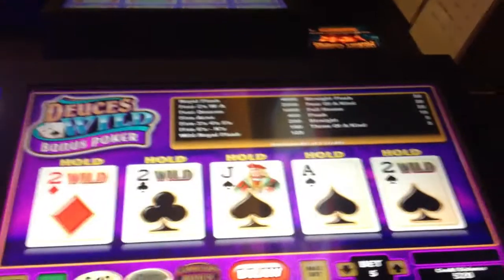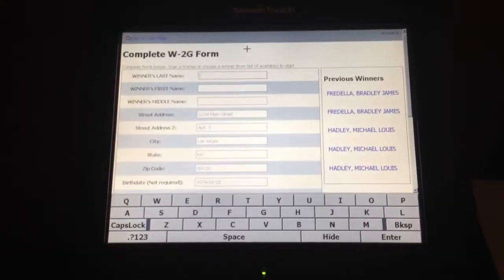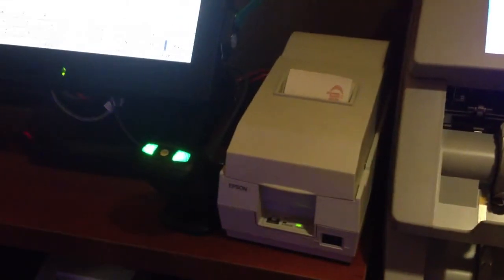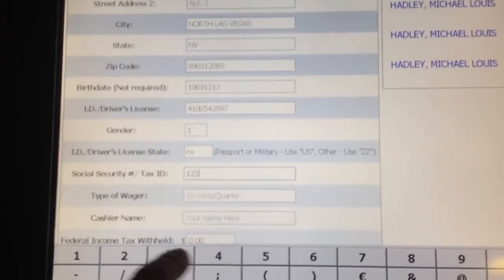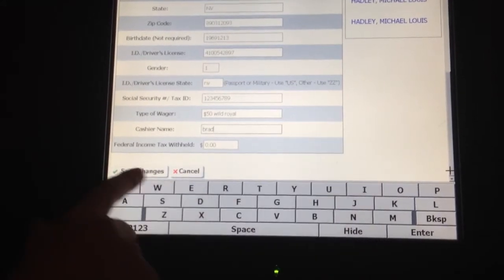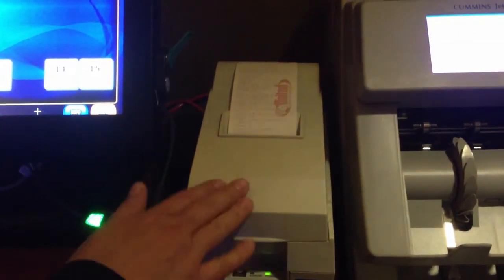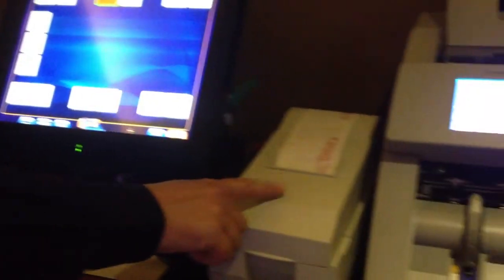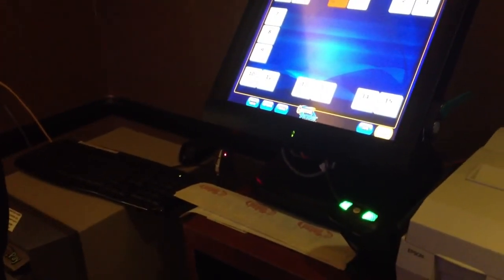Automated W-2G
Instructions on how to use the automated W-2G on the Game Tender system.